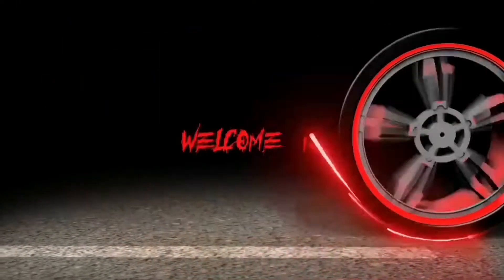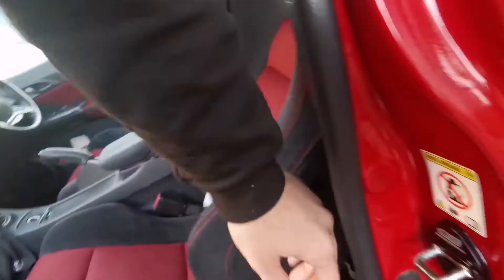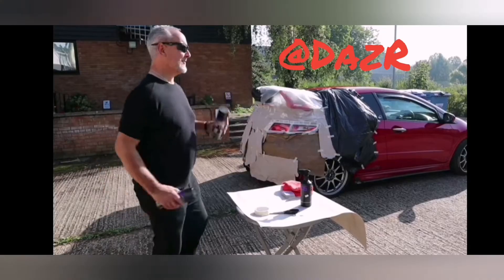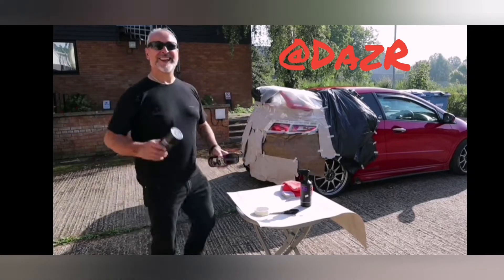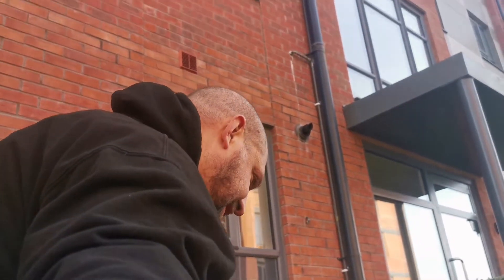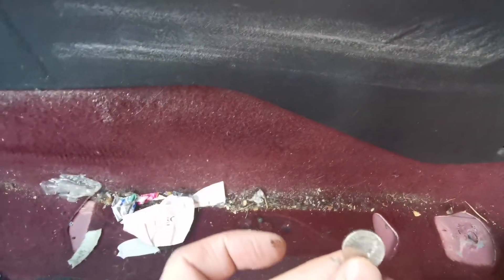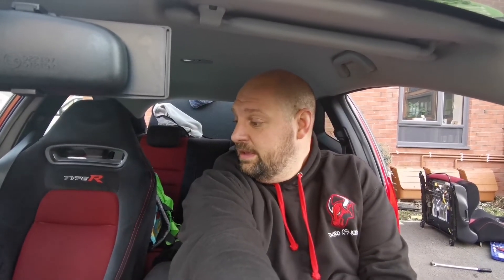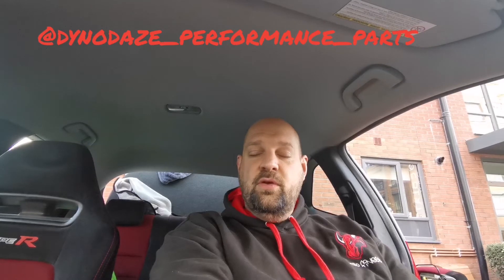The civic fn2 type r gets a new seat 😍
Soooooo my passenger seat broke a while ago, so it's time to sort it 😁